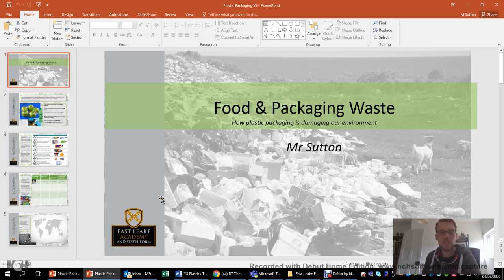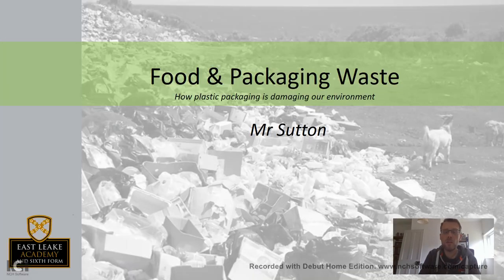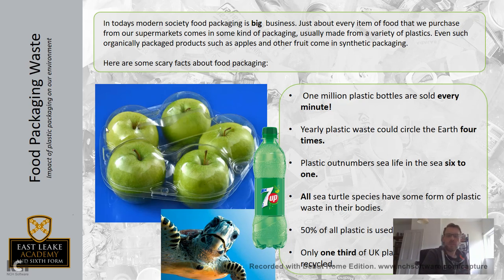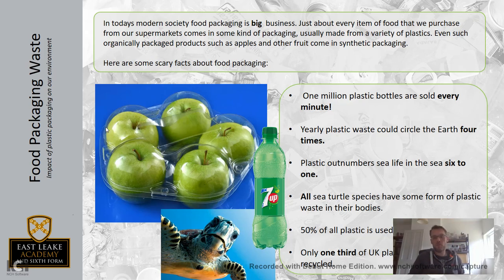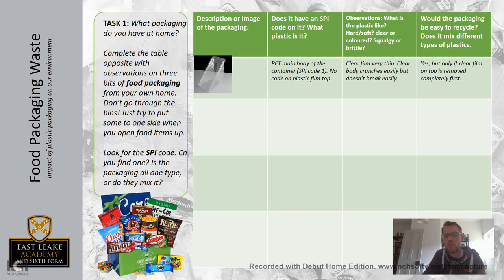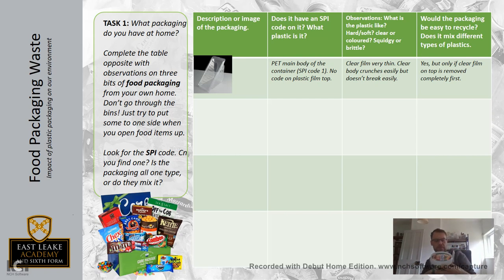Y8 Plastics and packaging waste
Quick video for Y8 going over plastic packaging and identifying different types of plastic waste.